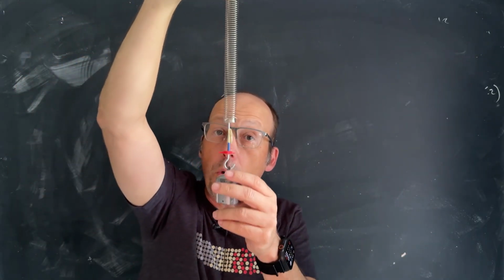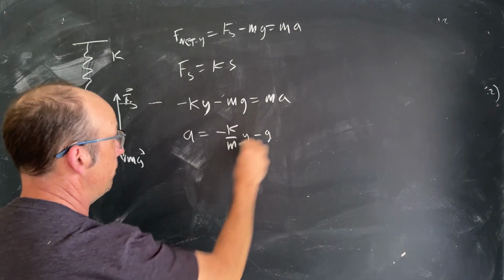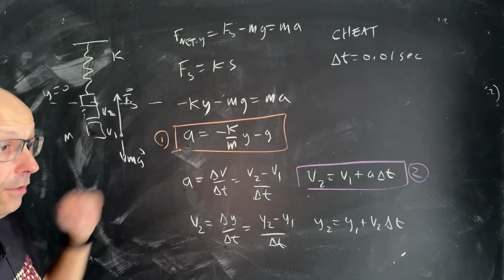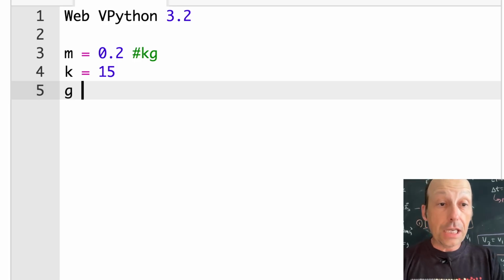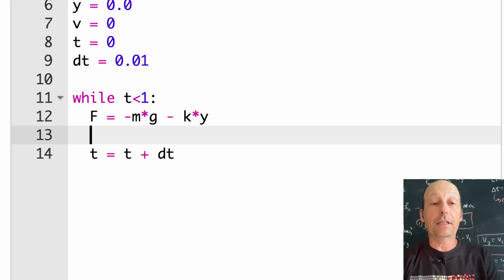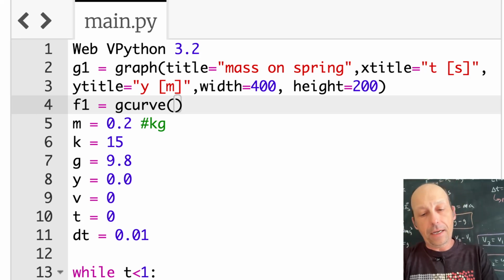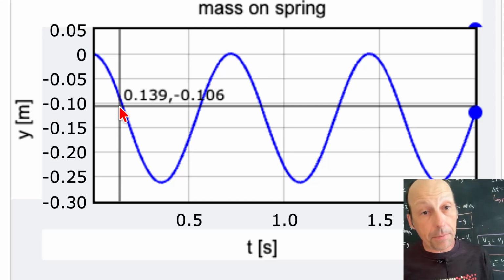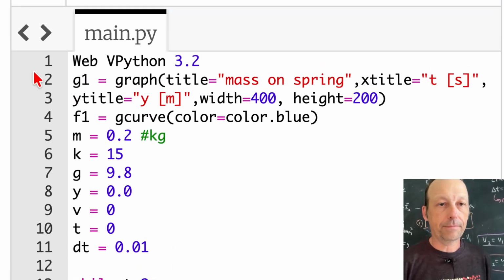Python Physics: Motion of a Mass on a Spring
How do you model the motion of a mass on a spring with python?